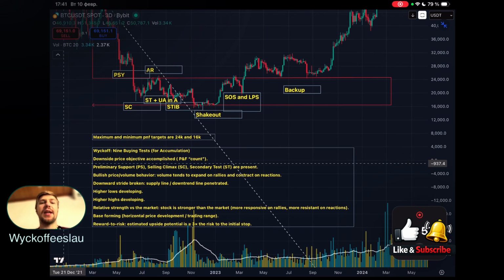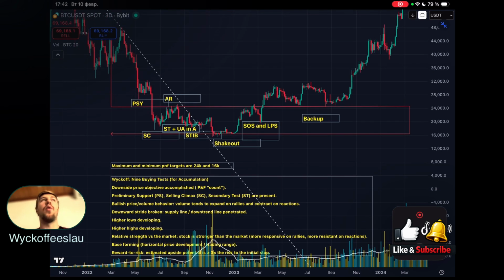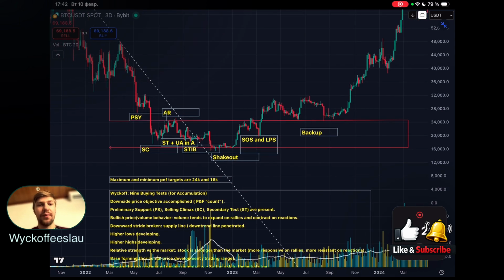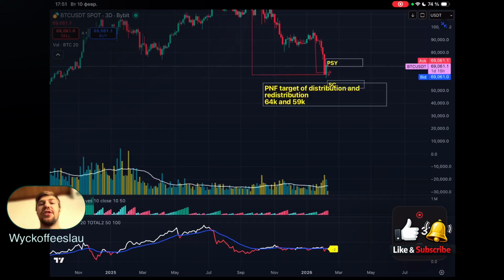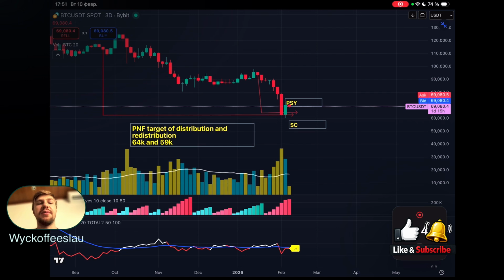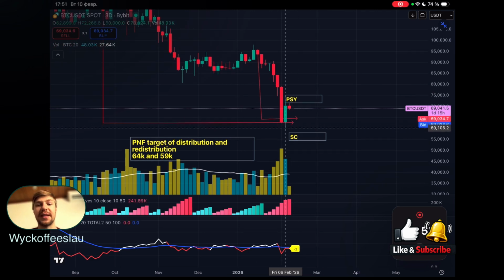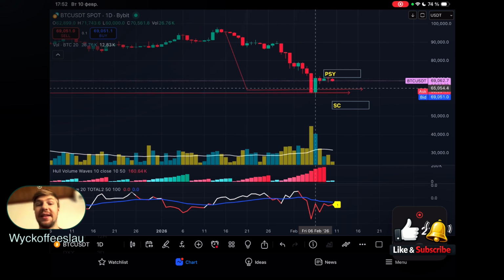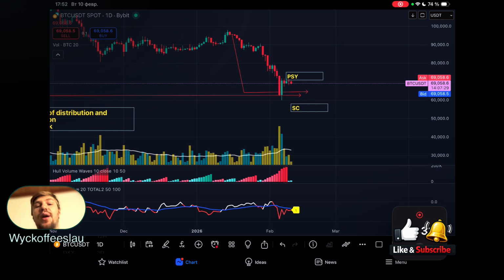The Holy Grail of Wyckoff: 9 Buying Tests That Bitcoin Fails Right Now.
In this video, I break down Wyckoff’s 9 Buying Tests —  the holy grail of the Wyckoff Method — and show how they actually work in real market conditions.

First, I use a previous Bitcoin accumulation phase to clearly demonstrate how each of the 9 buying tests should be identified, understood, and applied in practice. This part is crucial for traders who struggle to buy at the right time.

After that, I apply the same Wyckoff buying tests to the current Bitcoin market structure. By comparing past accumulation with today’s price action, volume, and behavior, we can objectively evaluate whether Bitcoin is truly ready for long-term buying.

📉 Conclusion:
According to the Wyckoff Method and all 9 buying tests, Bitcoin is NOT ready to be bought yet. The necessary conditions for a confirmed accumulation and safe entry are still missing.

This video is for traders who want:

A clear, rule-based approach instead of emotions

A deeper understanding of Wyckoff accumulation logic

To avoid buying too early in the market cycle

⏱️ Timestamps

00:00 – 01:00 Intro
01:00 – 06:45 Wyckoff’s 9 Buying Tests explained
06:45 – 08:10 Current Bitcoin market analysis
08:10 – End Final conclusion & outro

🏷️ Tags (SEO)

wyckoff method
wyckoff buying tests
9 wyckoff tests
bitcoin wyckoff analysis
bitcoin accumulation
bitcoin market structure
wyckoff accumulation bitcoin
crypto market cycle
why not buy bitcoin now
bitcoin analysis today
institutional trading
trading education